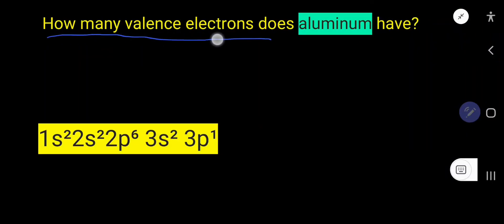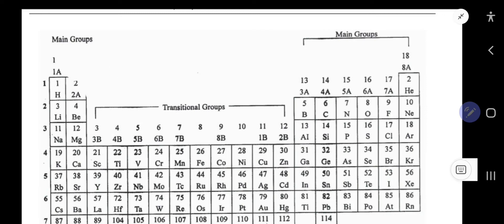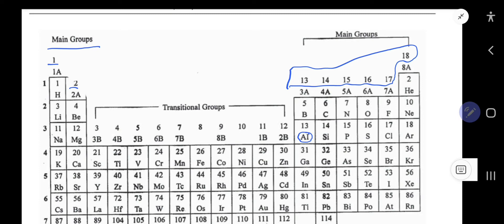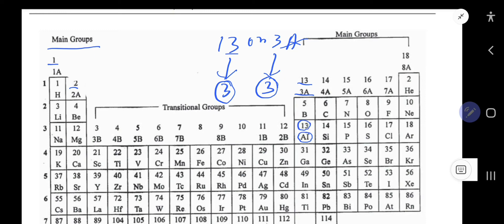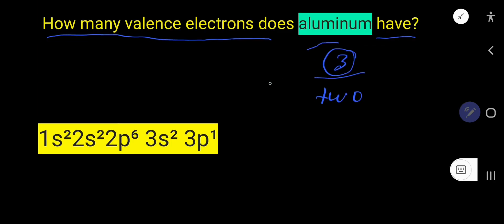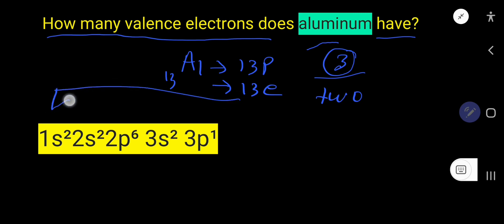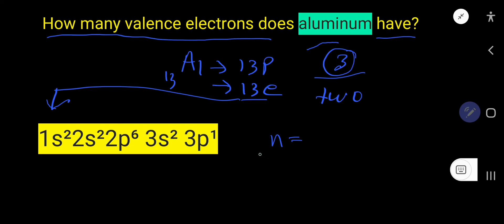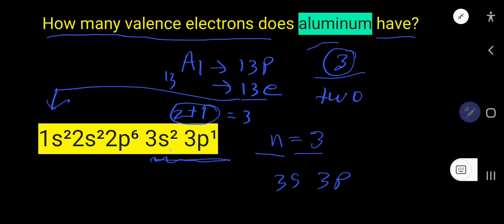How many valence electrons does aluminum have?||How to find the valence electrons for aluminum (Al)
How many valence electrons does Al have?

This video has also answered the following questions:

1) How many valence electrons does aluminum 13 have?

2)Does aluminum have 4 electrons?

3) How many protons does aluminum have?

4)What is the valence electron for Al?

5)Does aluminum have 18 valence electrons?

6)How do you find the valence electrons for aluminum Al?

7)Why does aluminum only have 3 valence electrons?

8)Is aluminum group 3 or 13?

9)Which atom contains only 3 valence electrons?

10)How many valence electrons are there in aluminium?